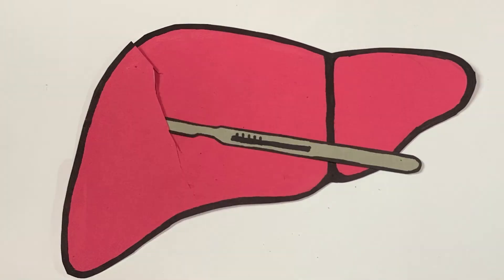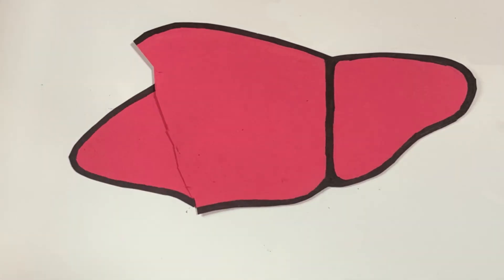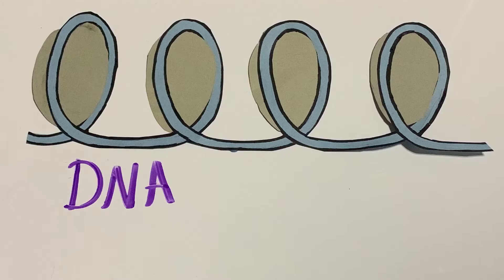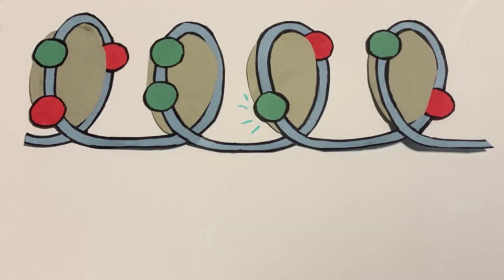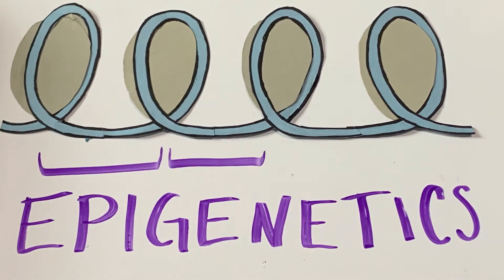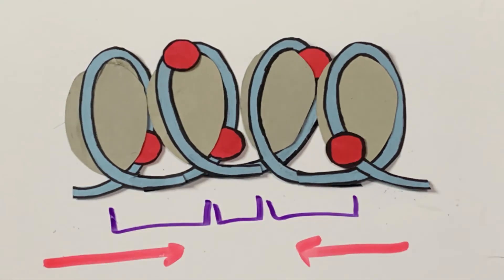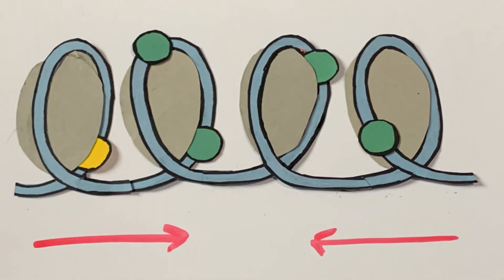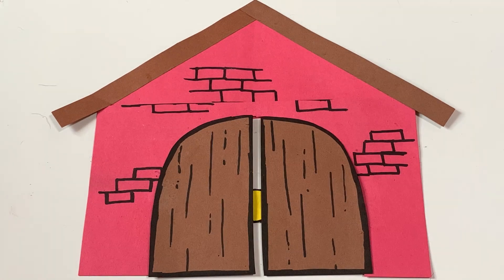Don’t be alarmed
The liver is the only organ that can regenerate if it gets damaged. What switches on this response, and keeps it from continually growing like your hair and fingernails?

Eleanor Jenkins, Filippo Macchi and Elena Magnani for the Kirsten Sadler Edepli Lab Team
NYU Abu Dhabi